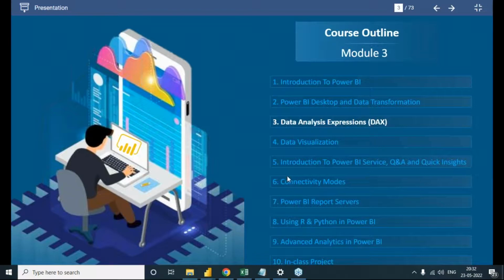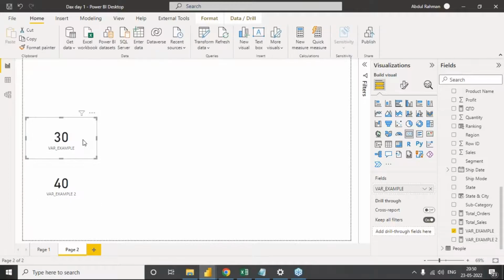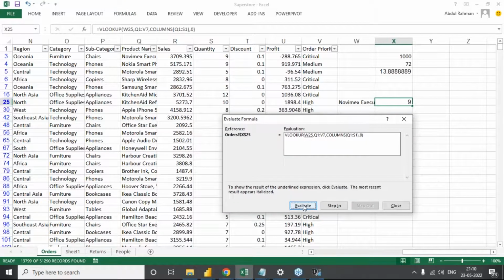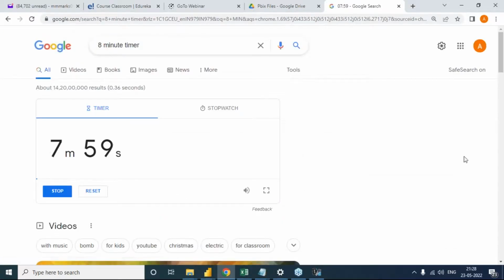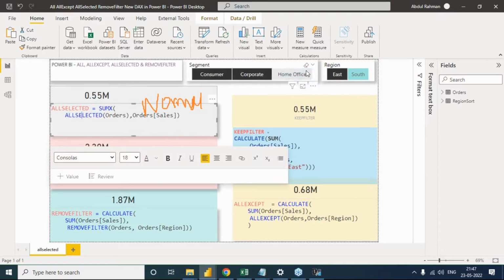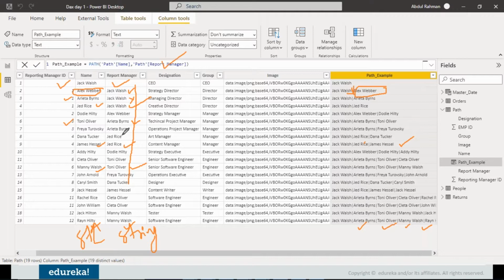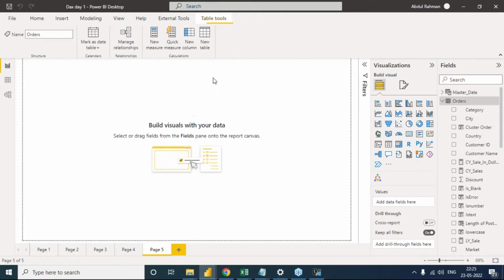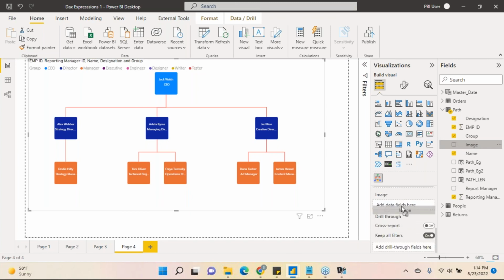Class 6 - Data Analysis Expressions (DAX)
This module will help you learn the basics of DAX in Power BI Desktop.
Following are the topics covered in this module:
▪ What Is DAX?
▪ Why Is DAX Important?
▪ Data Types In DAX
▪ DAX Calculation Types
▪ Steps To Create Calculated Column
▪ Measures In DAX
▪ DAX Syntax
▪ DAX Functions
▪ DAX Operators
▪ DAX Tables And Filtering
▪ DAX Queries
▪ DAX Parameter Naming